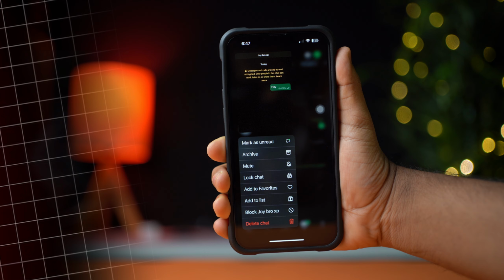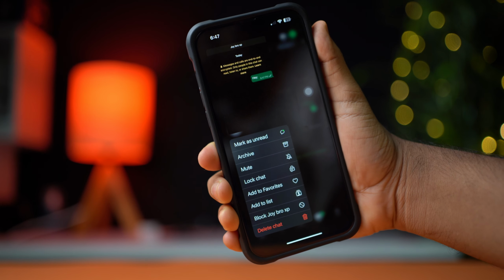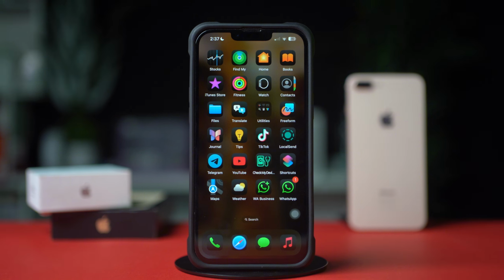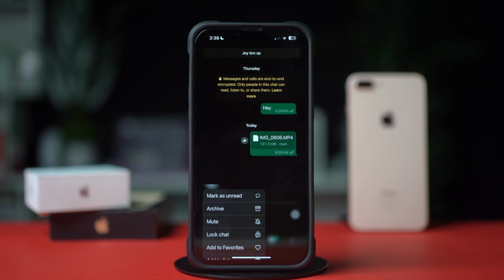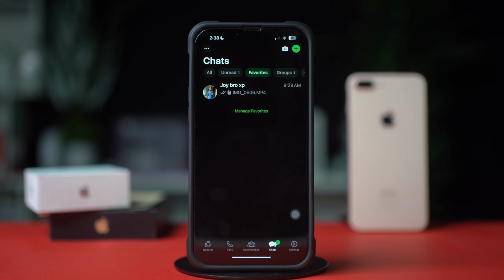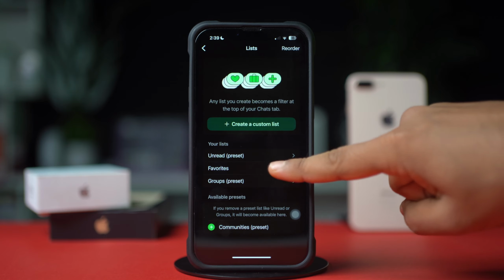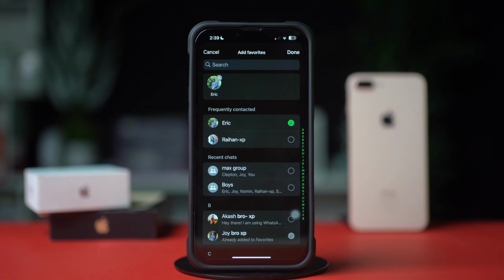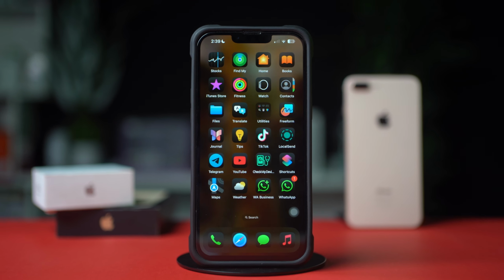How to Add Contacts to Favorites on WhatsApp on iPhone | WhatsApp Favorite List iPhone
Want to add a contact to your favorite list on WhatsApp using your iPhone? It’s quick and easy! Some users don’t know how to mark important contacts or pin them for quick access. In this video, I’ll show you step by step how to add someone to your favorites or pin chats on WhatsApp on iPhone. After watching, you’ll be able to keep your most important contacts right at the top.

So, check out the full video and make your WhatsApp experience better!